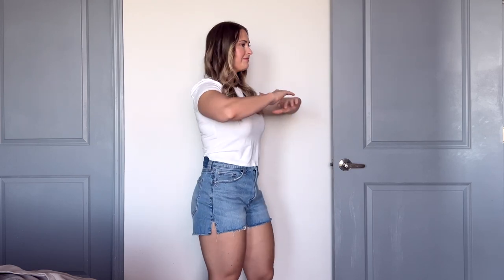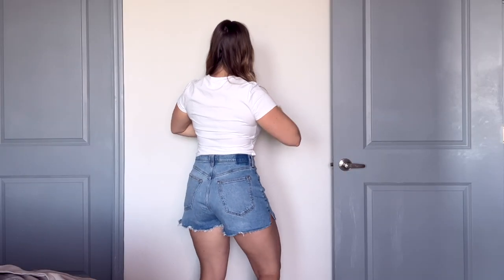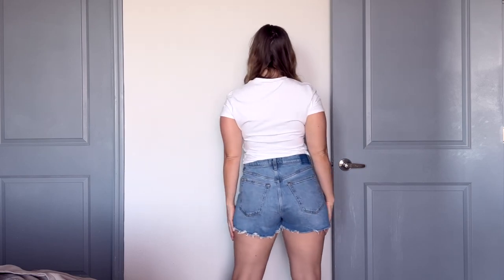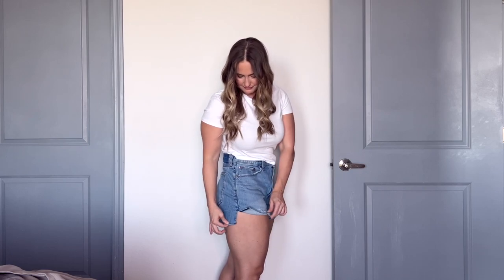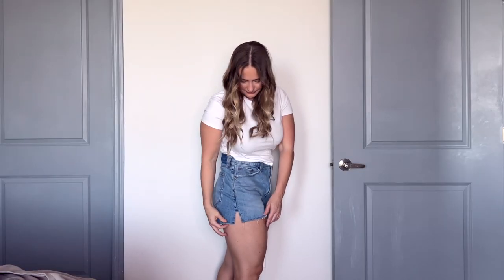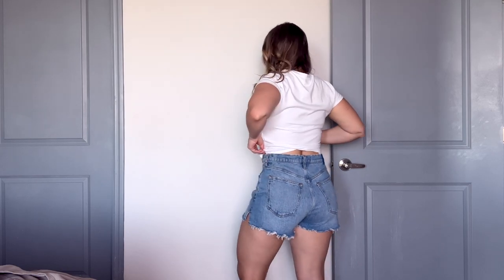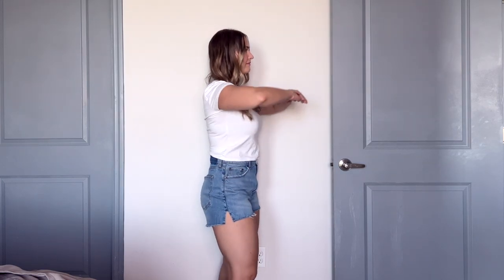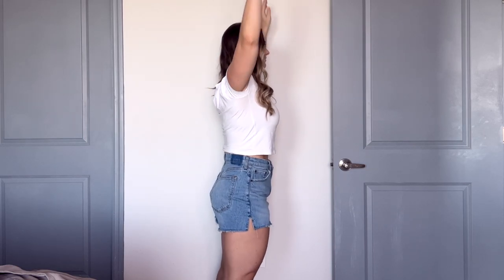ULTIMATE ABERCROMBIE & FITCH SHORTS TRY ON REVIEW! CURVE LOVE HIGH RISE MOM SHORTS + BABY TEE HAUL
Abercrombie and Fitch Women's Curve Love High Rise Mom Shorts

Abercrombie and Fitch Women's Essential Baby Tee

Abercrombie & Fitch Soft Matte Seamless Tee Bodysuit

Abercrombie and Fitch Women's Cozy Rib Tank

Abercrombie and Fitch Women's Elevated Knit V-Neck Bodysuit

Abercrombie and Fitch Women's Curve Love Ultra High Rise 90s Straight Jean

Abercrombie and Fitch Women's Curve Love Ultra High Rise 90s Jean w/ Criss-Cross

Abercrombie and Fitch Women's Short Sleeve Cotton Seamless Bodysuit

Waist: 29".
Hips: 39"
Height: 5'3
Weight: 145 lb